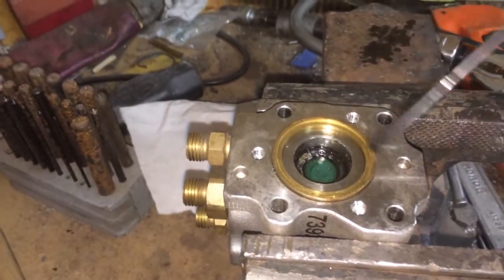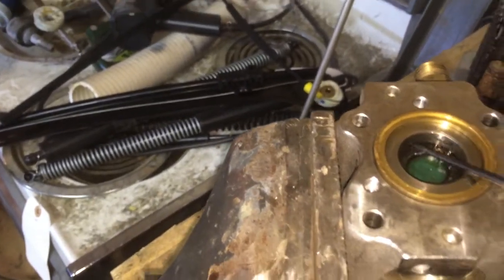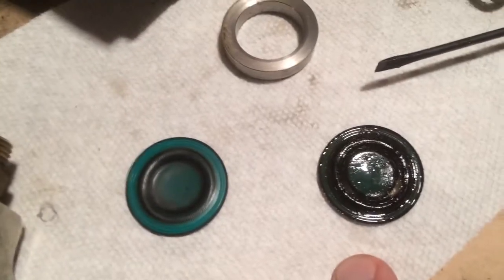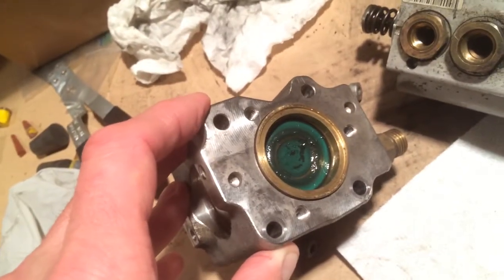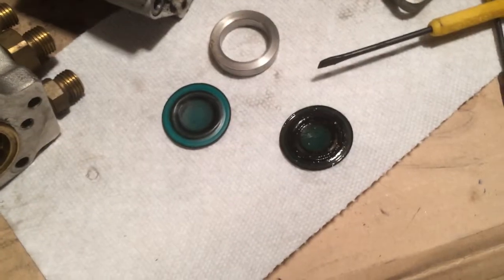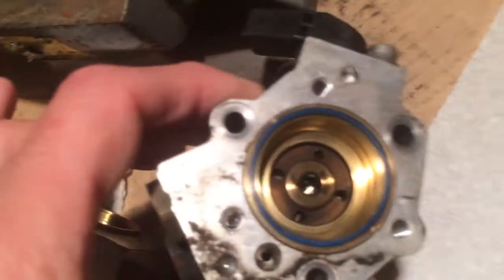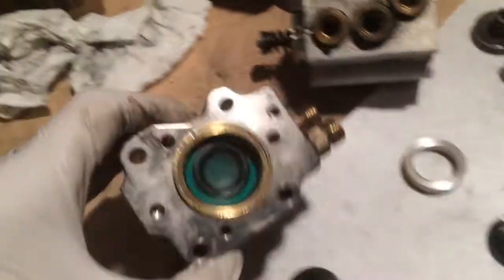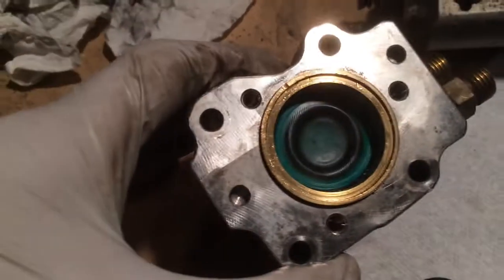HPFPAudiDiaphragm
The VW or Audi high pressure diesel pump 06D 127 026 (with many different letters at the end) has a diaphragm that is the identical replacement part for the BMW E65 and E66 760 high pressure fuel pump part #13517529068